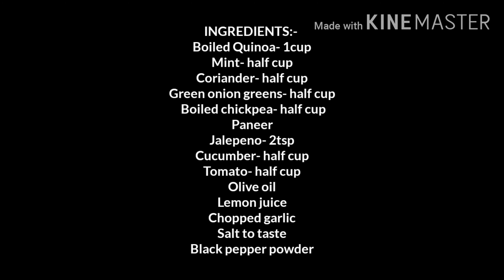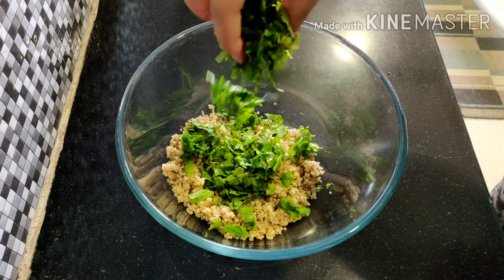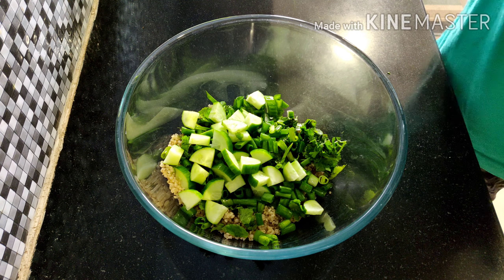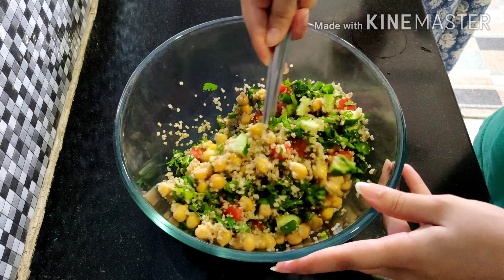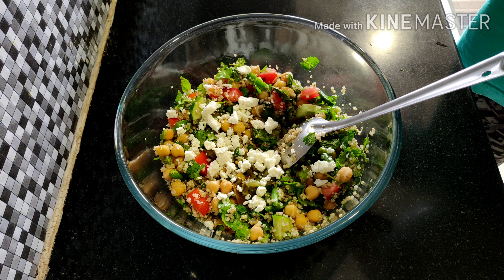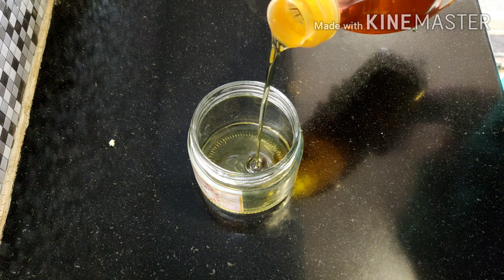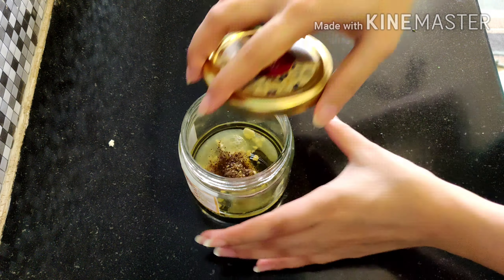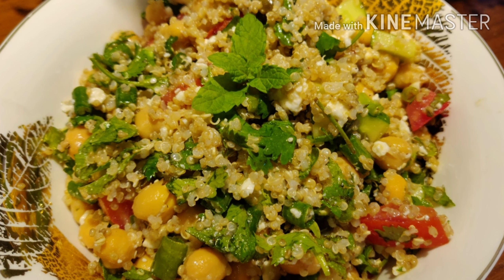How to make Quinoa salad || Quinoa salad recipe || Healthy salad || Navnidh Sachdeva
A QUICK AND EASY RECIPE WHICH CAN BE MADE IN NO TIME . THE QUINOA SALAD RECIPE IS VERY DELICIOUS. ALSO THE INGREDIENTS USED IN THIS RECIPE ARE VERY EASILY AVAILABLE. DO TRY THIS OUT AND I AM SURE YOU WILL LOVE IT.

INGRIDIENTS:-
Boiled Quinoa- 1 cup
Chopped mint- half cup
Chopped coriander- half cup
Green onion greens- half cup
Boiled chickpea- half cup
Cucumber
Tomato
Jalapeno- 2tsp
Paneer

KEEP SUPPORTING
You can follow me on